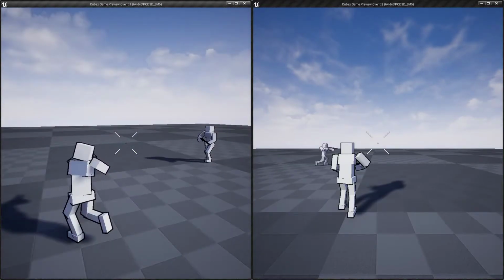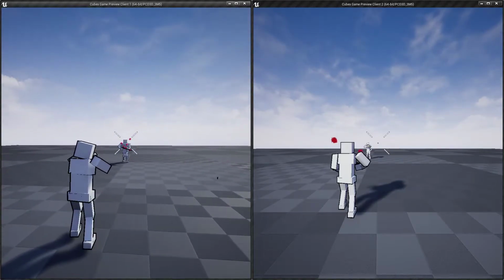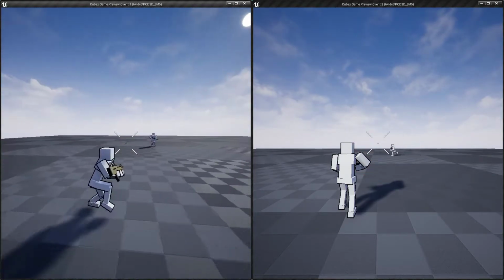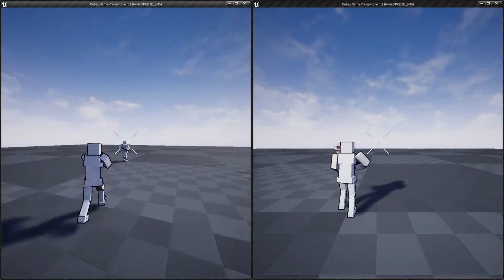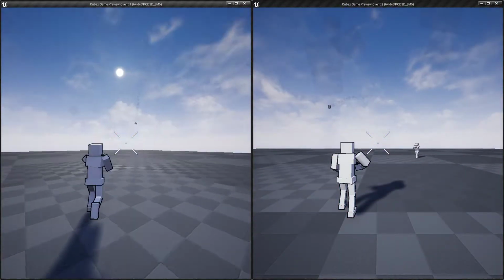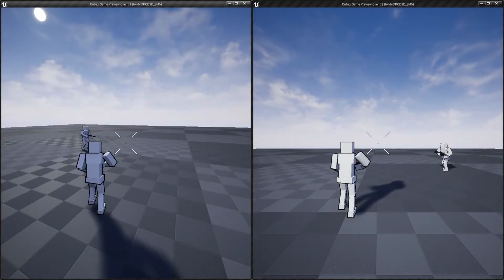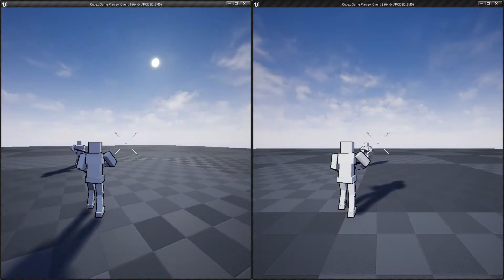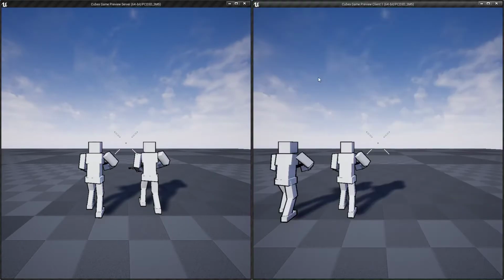CUBEX - Tech Demo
Hey, everyone! I've started a new portfolio project I call CUBEX to help me get the hang of working with UE4's networking! This game will be 100% multiplayer, and will be published to Steam upon its release! Derelict is NOT abandoned, I'm just having issues (i.e. procrastination) getting it on Steam. See you soon with more updates!